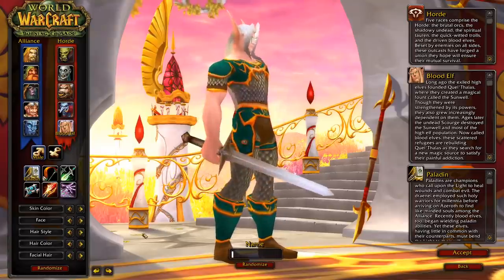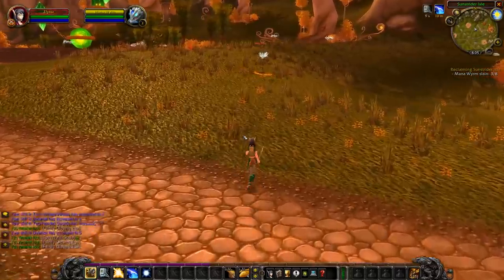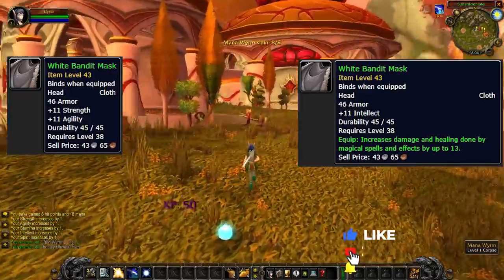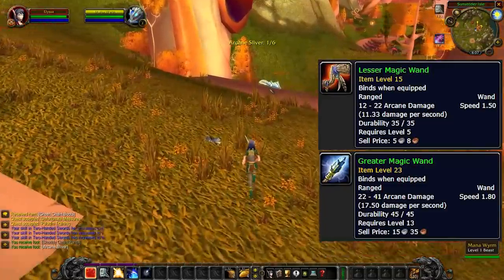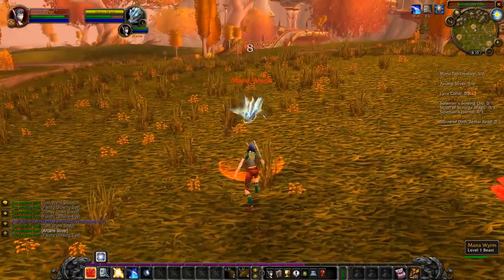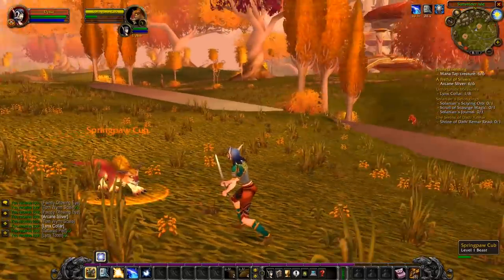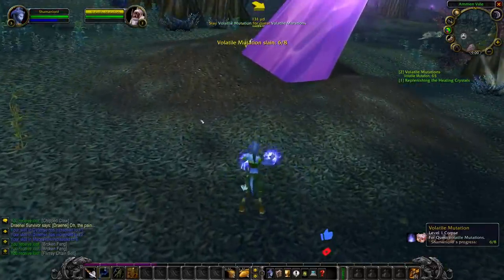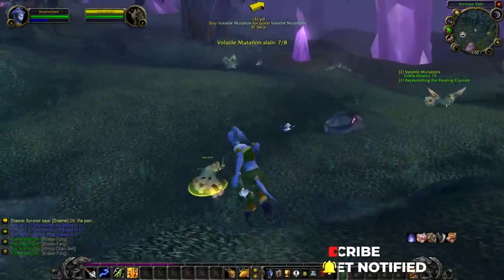TBC Classic Leveling Guide (The Complete Guide)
In this video, I outline TBC Pre Patch Leveling Changes that will affect your leveling journey, and how to take advantage of them.
Click 👇

Timestamps:
00:00 Introduction
00:55 Gear Changes & Tips:
07:09 Leveling Improvements
11:00 Things to Buy to Prepare

⭐SOCIAL MEDIA⭐

Gear Changes & Tips:

All old-world dungeons have had their loot revisited. Players will now find that all loot dropped inside instances will be of Superior (blue) quality.

Belt of the Fang
Robe of Evocation
Smite’s Reaver
Robes of Arugal

Low-Level Cloth Items: All agility and strength on low-level cloth items have been replaced with other stats, usually bonus spell damage, but also sometimes other stats beneficial to mana users.

The Traitor's Destruction Quest for your Blue Weapon
Leveling Improvements:

The level ranges of pre-Burning Crusade dungeons have been adjusted to a narrower range.

For example, Shadowfang Keep is currently designed for levels 18-25 which means that right now, players who are towards the bottom of that range (18) will find it nearly impossible to complete the dungeon, while players towards the top of the range (25) will find most of the dungeon trivial. Shadowfang Keep is now for levels 18-21

Don’t forget you can learn to ride at level 30

Dustwallow Marsh has seen many improvements with the addition of over 50 new quests and a new neutral goblin town called Mudsprocket located in the southern part of the zone. There is also a small quest hub featuring a crashed goblin zeppelin, to the east of Tabetha's hut.

The amount of experience granted by quests has been increased between levels 30 and 60.

Level 1-60 dungeon quests have had their experience and faction rewards increased.

Things You Can Buy to Prepare: Comment from Frodrick1334
lvl required ; quest name ; item name
10: captain sander's hidden treasure: captain sander's treasure map
15: redridge goulash (redridge): 5 great goretusk snout, 5 tough condor meat, 5 crisp spider meat
17: dusky crab cakes (duskwood): 6 gooey spider leg
20: murloc poachers (redridge): 8 murloc fin
20: look to the stars (duskwood): bronze tube
28: soothing turtle bisque (southshore): 10 turtle meat
29: bartolo's yeti fur cloak (southshore): bolt of woolen cloth, hillman's cloak
30: the green hills of stranglethorn (stranglethorn): 15 green hills pages
30: bad medicine (stranglethorn): 7 jungle remedy
30: pearl diving (badlands): 9 blue pearl
32: favor for krazek (stranglethorn): 4 lesser bloodstone ore
32: stranglethorn fever (stranglethorn): 10 gorilla fang
33: barbecued buzzard wings (badlands): 4 buzzard wing
35: coolant heads prevail (badlands): frost oil
35: gyro... what? (badlands): gyrochronatom
35: liquid stone (badlands): healing potion, lesser invisibility potion
35: stone is better than cloth (badlands): patterned bronze bracers
38: a short incubation (thousand needles): 2 elixir of fortitude
40: sweet amber (westfall): truesilver bar
40: water pouch bounty (tanaris): 5 wastewander water pouch
40: ship schedules (tanaris): ship schedule (keep it inside pirate's footlocker)
45: everything counts in large amounts (blasted lands): imperfect draenethyst crystal
45: to serve kum'isha (blasted lands): flawless draenethyst sphere
45: a boar's vitality, snickerfang jowls, the decisive striker, the basilisk's bite, vulture's vigor (blasted lands): 5 snickerfang jowl, 6 blasted boar lung, 6 scorpok pincer, 11 basilisk brain, 14 vulture gizzard
47: crystals of power (ungoro): 7 each red/yellow/blue/green power crystal
47: ungoro soil (darnassus): 20 ungoro soil
47: morrowgrain research (darnassus): 10 morrowgrain
47: the mystery of morrowgrain (feralas): 10 morrowgrain
48: chasing a-me 01 (ungoro): mithril casing
54: true believers (silithus): 10 encrypted twilight text
55: the elemental equation (epl): 30 core of elements
55: cryptstalker armor doesn't make itself... (epl): 30 crypt fiend parts
55: bonescyth digs (epl): 30 bone fragments
55: savage flora (epl): 30 savage frond
55: binding the dreadnaught (epl): 30 dark iron scraps
57: secret communication (silithus): 10 encrypted twilight text

Paladin Mount Quest Item Materials: 350 gold, 40 runecloth, 10 sungrass, 5 dark runes, 1 azerothian diamond, 1 pristine black diamond